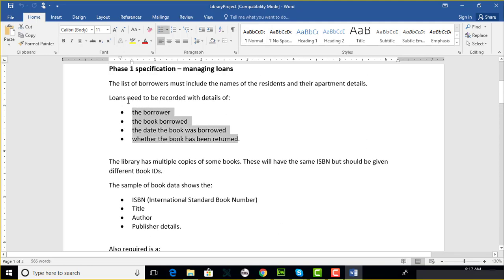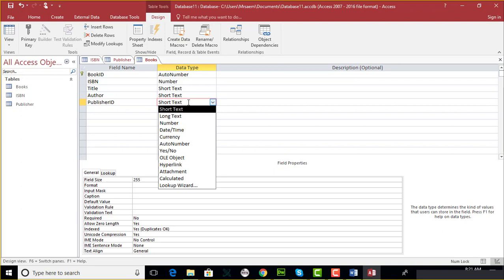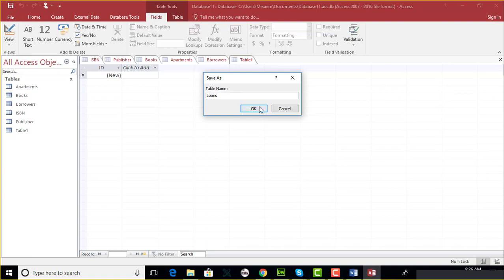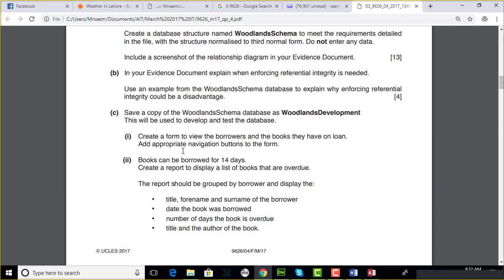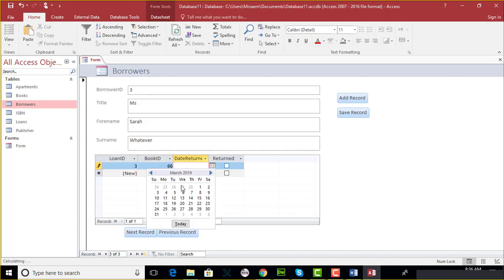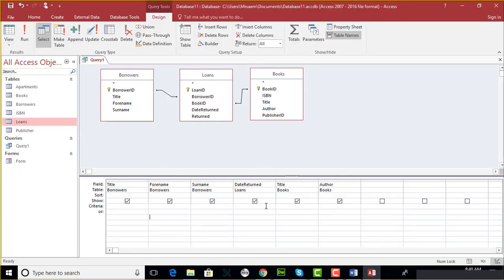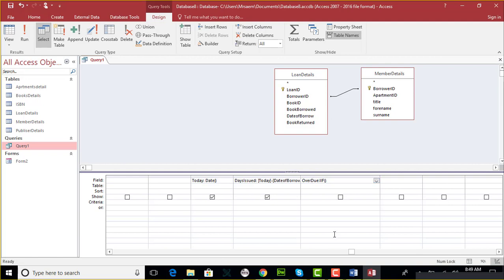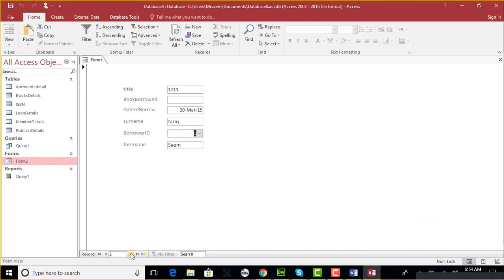A-LEVEL IT 9626 / AIT 9626 March 2017 P4 BY MR SAEM